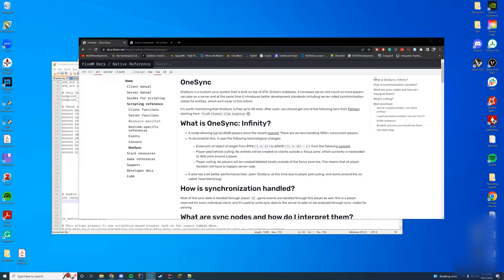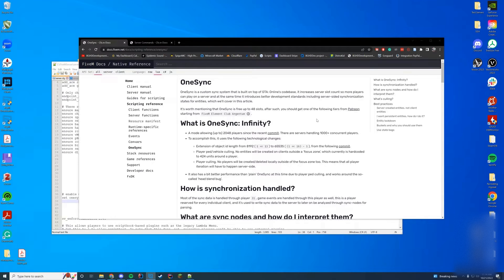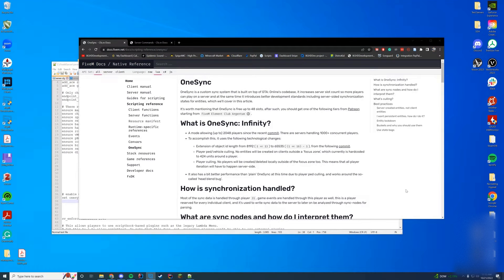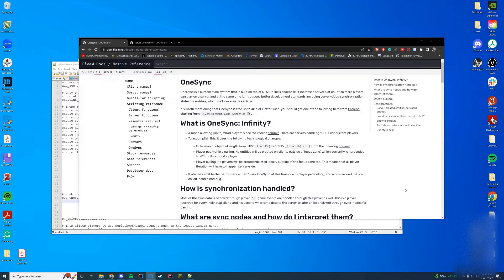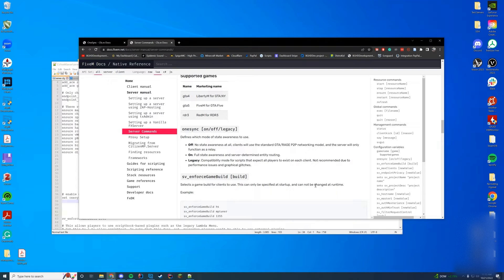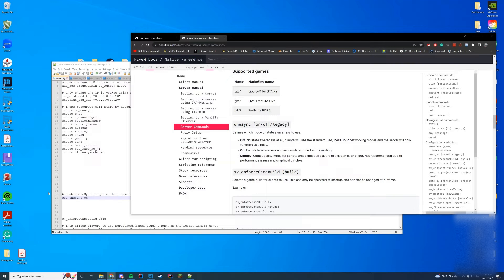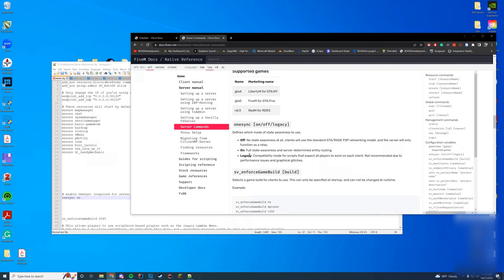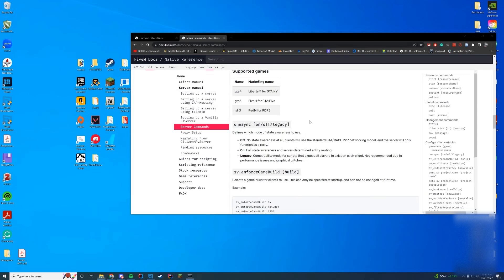How To Turn ON/OFF OneSync & OneSync Legacy in a FiveM Server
Computer Specs:
Processor: Intel Core i9-11900K
Graphics: RTX 3090 Founders Edition
Ram: 64GB DDR4 3200MHz
Storage: 1x 2TB M.2 SSD & 4 x 1TB SSD
Motherboard: ASUS ROG Maximus XIII Hero (Wi-Fi)
Power Supply: Thermaltake Toughpower Grand RGB 1200W
Case: AI Crystal XL RGB V3 Full Tower

Other Specs:
Mic: Shure SM7B Cardioid Dynamic Microphone
Mixer: GoXLR
Editing Software: Adobe Premiere Pro
Thumbnail Software: Adobe Photoshop
Coding Program: IntelliJ Ultimate Edition
Keyboard: Razer Blackwidow V3 - Yellow Switches
Mouse: Razer Basilisk v2 Wired Gaming Mouse
Mouse Pad: Razer 3XL Desk/Mouse Pad
Monitors: 2x Acer Predator XB273K Gpbmiipprzx 27" UHD (4K)